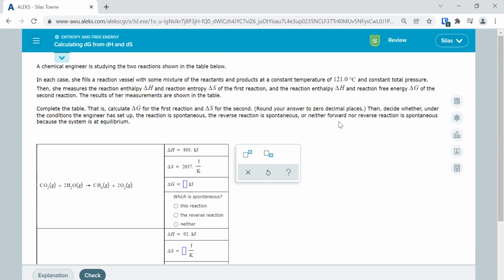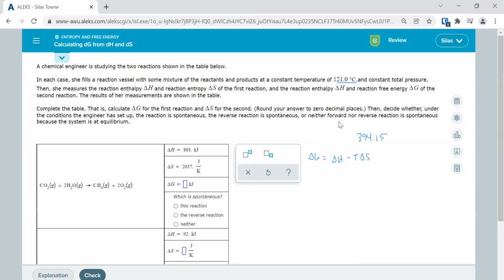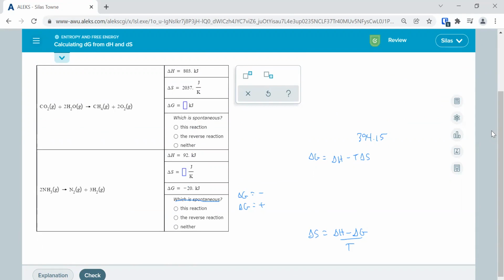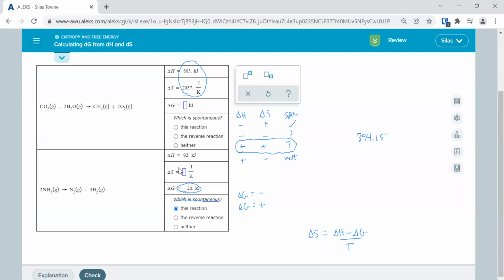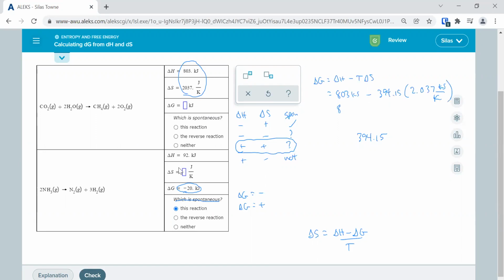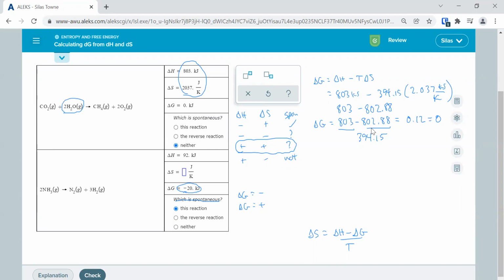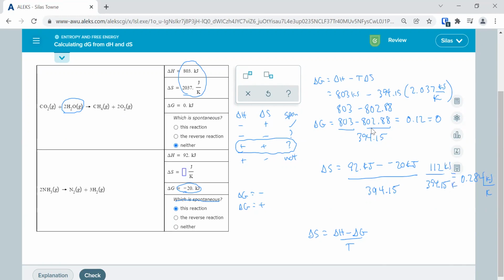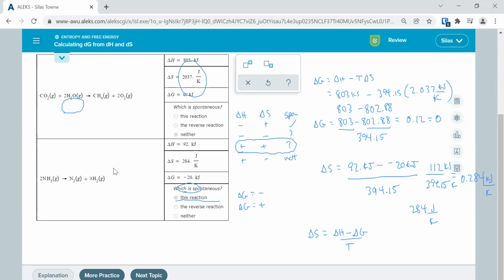Calculating delta G from delta H and delta S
This video is designed to help students working on ALEKS Chemistry homework. It covers how to calculate for free energy when enthalpy and entropy are known using the Gibbs Free Energy equation. This mathematical result is then used to determine if an equation is spontaneous as written.